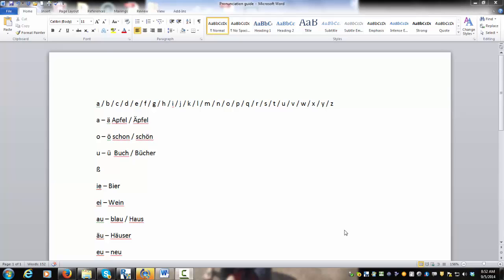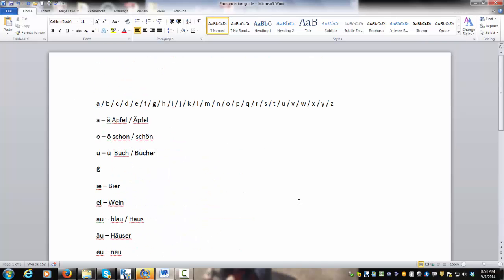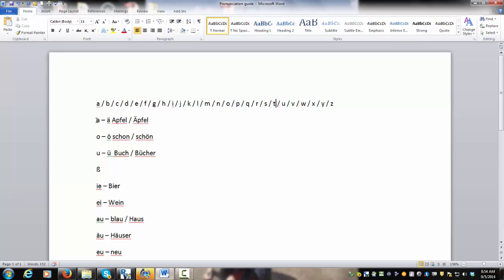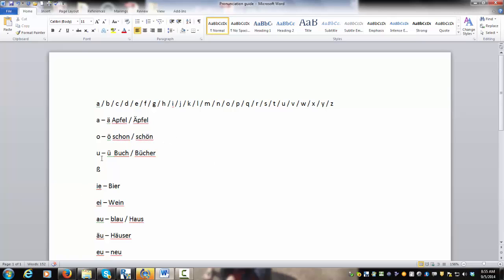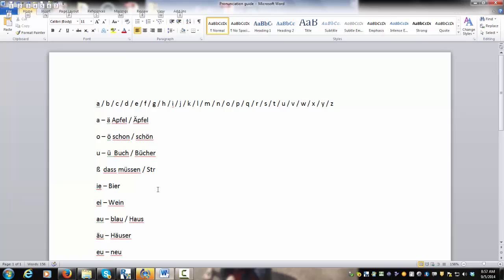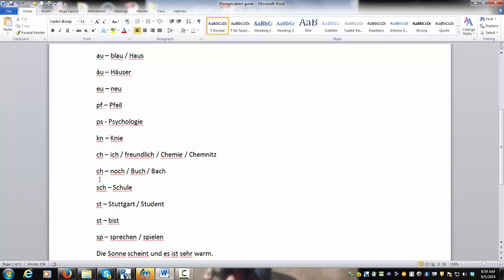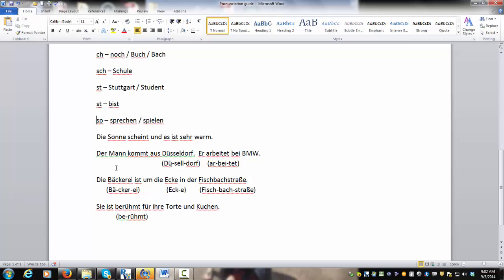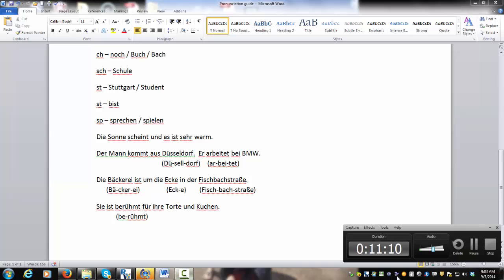German Pronunciation Guide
pronunciation